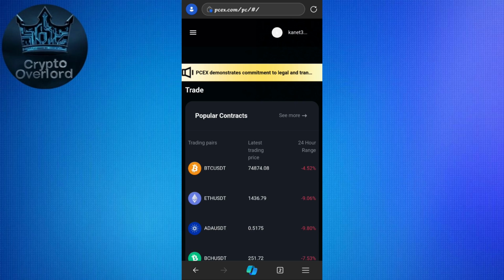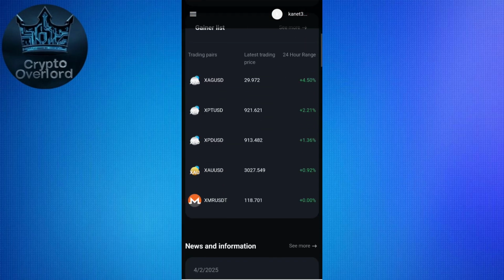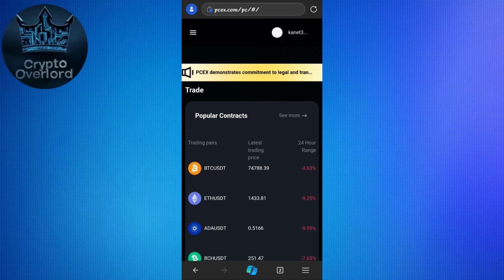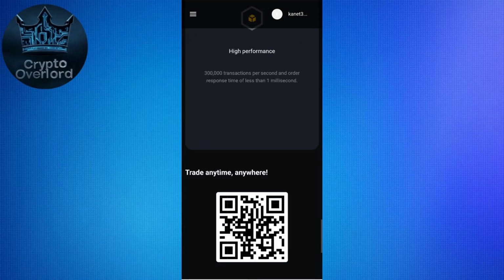Where Can Get The Invitation Code For PCEX.Com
Looking for the invitation code to join PCEX.com? In this video, I’ll show you where and how you can get the invitation code to start your journey on PCEX.com.
Whether it’s through referrals, promotions, or other methods, I’ll guide you on how to secure your invitation code and begin trading with ease.